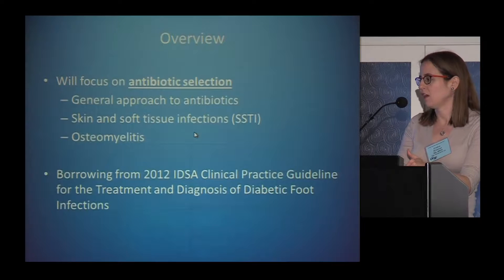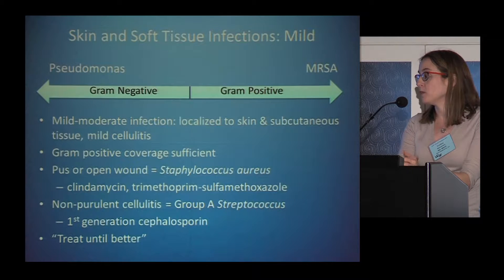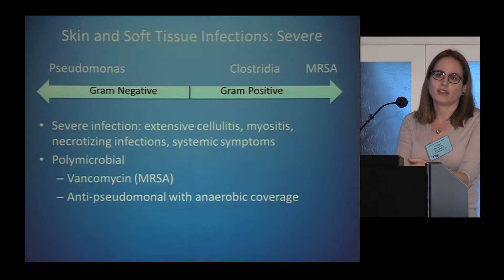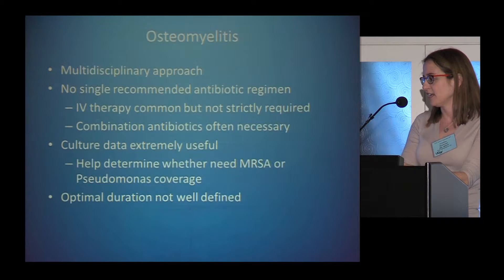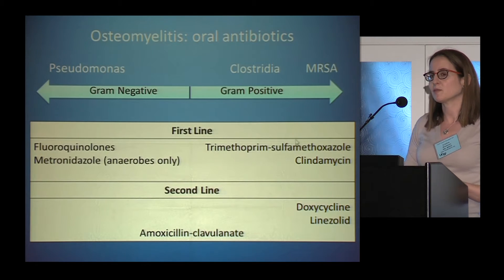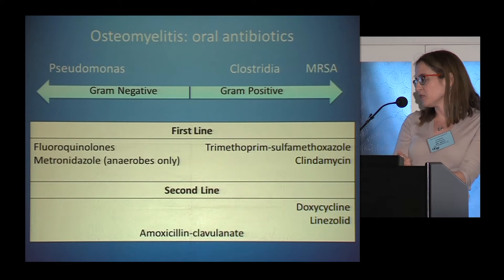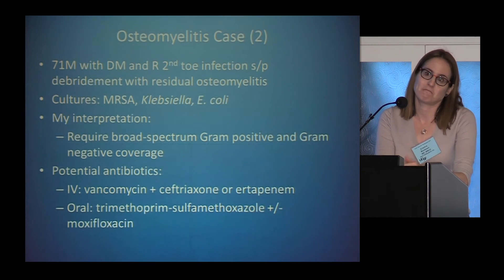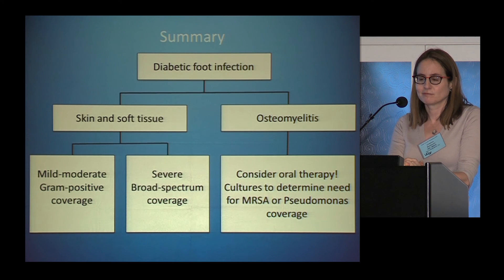Infectious Diseases Approach to the Diabetic Foot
Cristina Brickman, MD. Assistant Professor of Medicine, Division of Infectious Disease, UCSF. Recorded on 04/08/2017. Series: "UCSF Vascular Surgery Symposium" [6/2017] [Professional Medical Education] [Show ID: 32301]